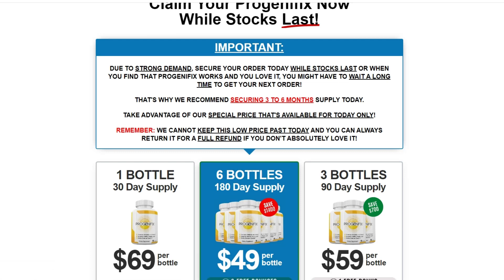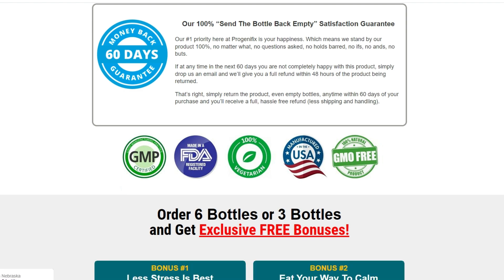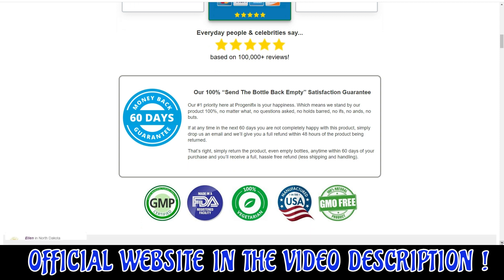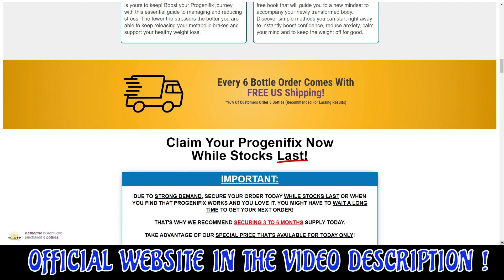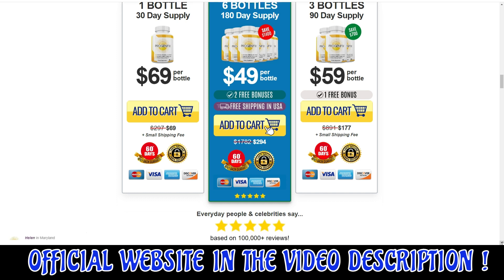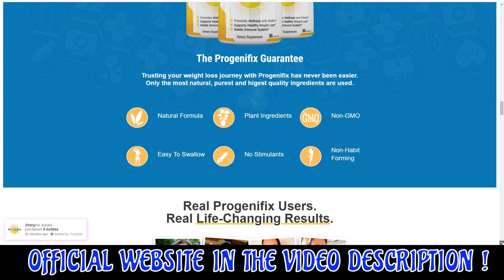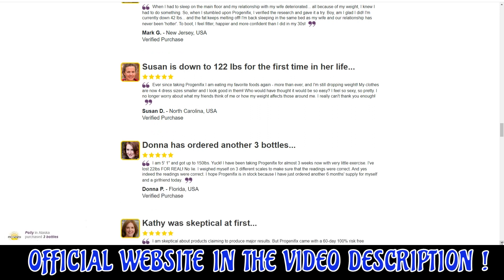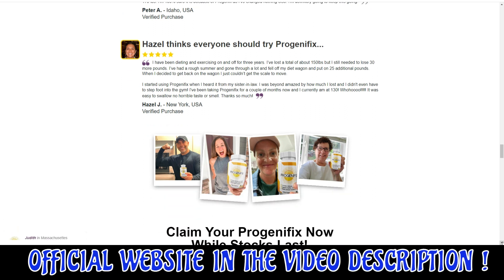PROGENIFIX the truth - ⚠️WARNING⚠️ - PROGENIFIX REVIEWS – PROGENIFIX IS GOOD? PROGENIFIX REVIEW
This video is a review of the Progenifix.

PROGENIFIX REVIEW the truth - ⚠️WARNING⚠️ - PROGENIFIX REVIEWS – PROGENIFIX IS GOOD? PROGENIFIX REVIEW

PROGENIFIX REVIEWS

👉 What is Progenifix?

Progenifix is a supplement that helps consumers to improve weight loss and support good health. The formula is easy to take every day, though some consumers will notice that they burn through weight more rapidly than they ever have before.

👉Does progenifix work?

Potentially, yes. The formula can work for any weight loss goal. It works for consumers of different sizes and shapes, and it works for any adult.

👉What is the money-back guarantee?

This guarantee allows users to get a full refund on their order if they don’t get the results that they want within 60 days.

👉Progenifix ingredients

To make Progenifix into a health supplement and weight loss remedy, consumers have to get the right assortment of ingredients, which include:

👉Royal sun agaricus mushroom
👉Cordyceps mushroom
👉Chaga mushroom
👉Lion’s mane mushroom
👉Turkey tail mushroom
👉White button mushroom

👉How much of the formula will users need to take every day?

Users will need to take two capsules a day. To get the best results, consumers are encouraged to use it in the morning.

👉Progenifix Conclusion

Progenifix provides users with an opportunity to improve their weight loss without forgetting about the needs of their immune system and brain. The entire formula is composed of encapsulated extracts from mushrooms, chosen for their substantial health benefits. Users will need to take two capsules a day to make sure they get the weight loss they anticipated, and every package comes with a money-back guarantee.

As the user takes the Progenifix formula, the first change they’ll notice is that they start feeling better. The energy they feel will be natural but substantial, making their mind even clearer than ever. Plus, despite this alertness, users will have better sleep, giving them all the natural energy that they need to think clearly and engage. They will also start to notice improvements in their appearance, renewing the radiance in their complexion without fine lines or wrinkles.

00:00 Progenifix Review
00:10 IMPORTANT ALERT!
01:29 Progenifix
02:31 Final Thoughts on the Progenifix

progenifix - progenifix review - progenifix reviews - progenifix supplement